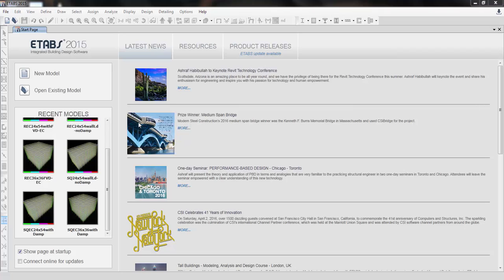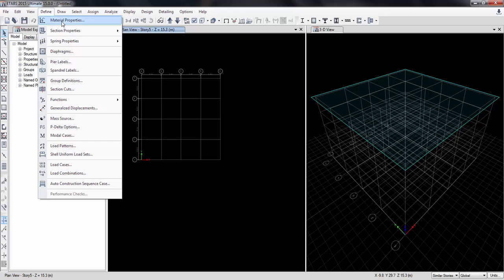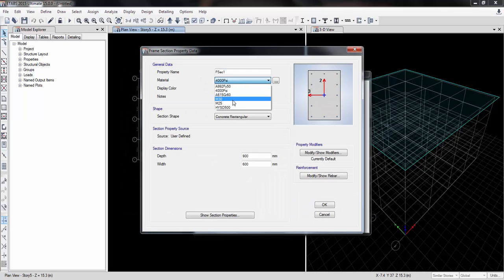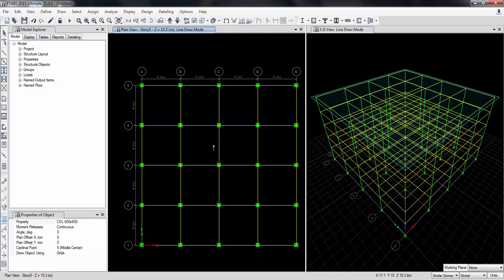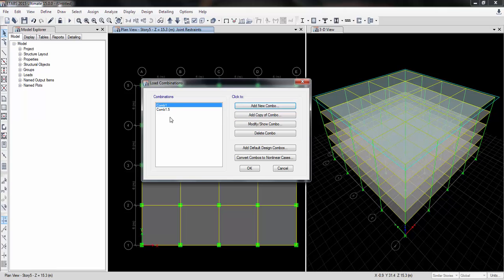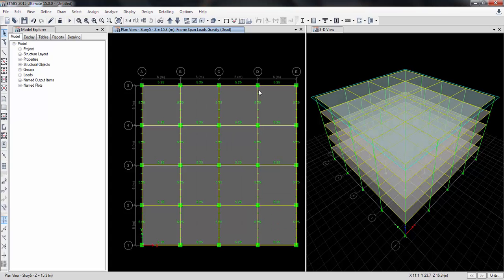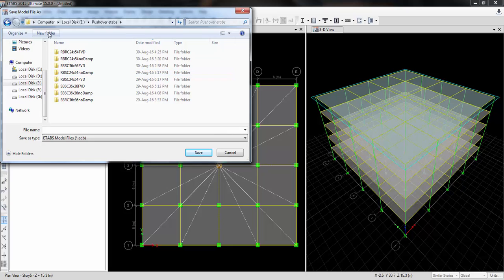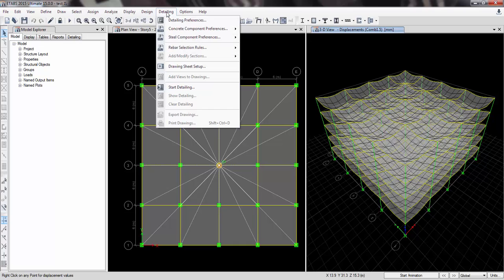Etabs 2015 tutorial 3 | Loading and Analysis of RCC Building | Using IS 456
This tutorial covers: From Grid system, Members and Materials provisions, Loading and Analysis to Moment and Shear diagrams using IS 456:2000 Code

CREDITS

Host/Tutor: Qamar Moonboy

Supported by:
Qamar Moonboy (Youtube Channel)
Kolkata Knight Rocks (Youtube Channel)
MoonboyTV (Dailymotion Channel)

Moonbookz.blogspot.com
Moonboygames.blogspot.com
KolkataKrocks.Blogspot.com